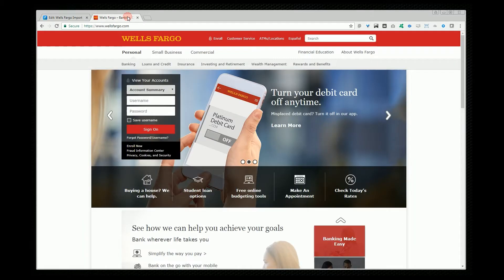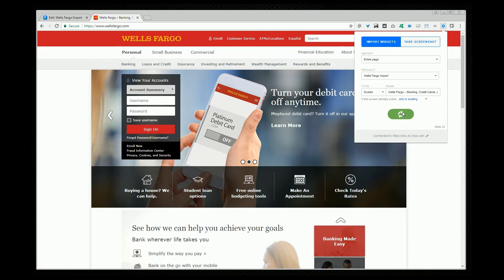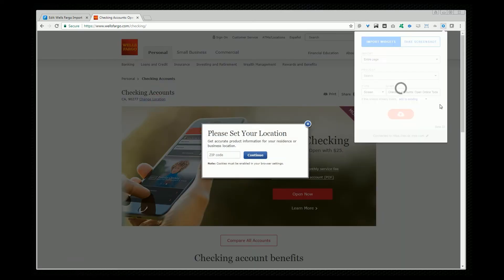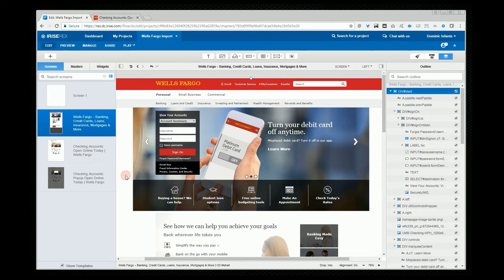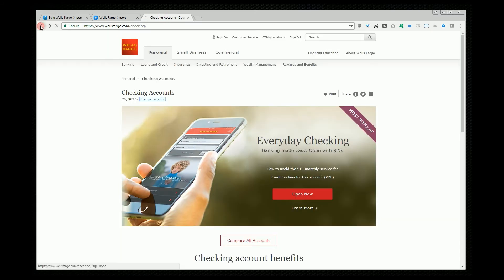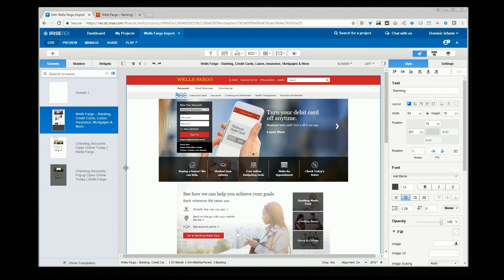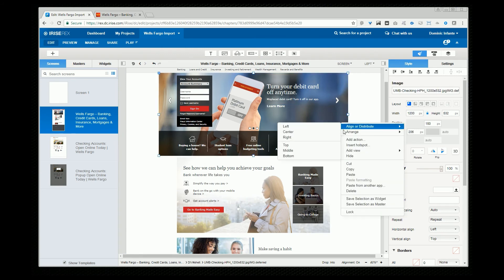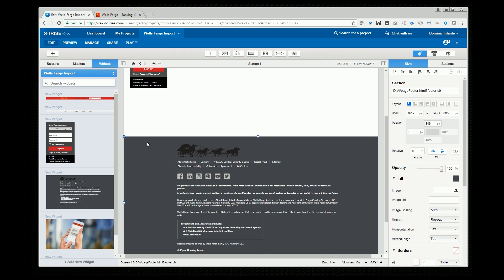iRise Web Importer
Use our exclusive tool to import existing website pages as prototypes or single image screens. Why build from scratch? Save time and dramatically increase productivity.

You have two options - import a webpage as a single image (great for adding hotspots and simple prototyping), or you can import as individual widgets.

Using widgets allows you to edit them just as if the page was created using iRise, so you can format and edit the content text widgets, create interactivity and logic, replace images, and build new functionality.

Web Importer is also a great tool for quickly building iRise content libraries (as shown in the video).